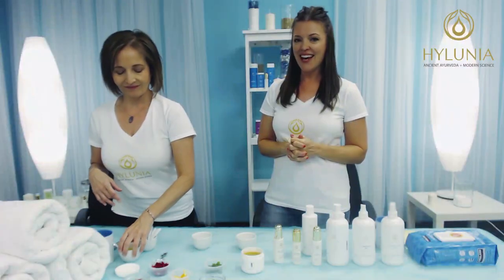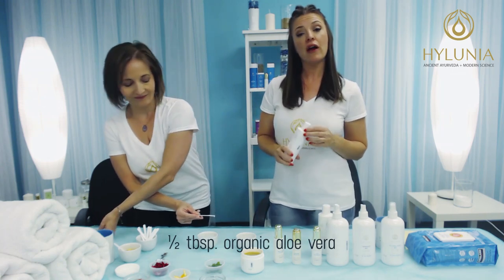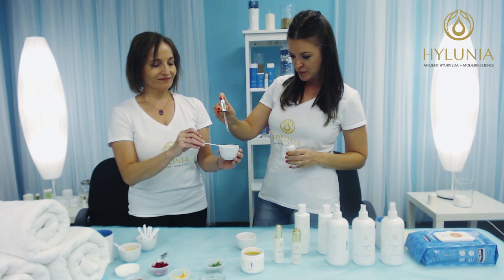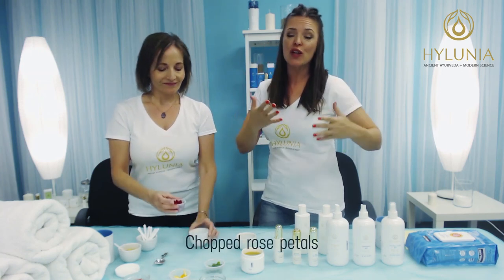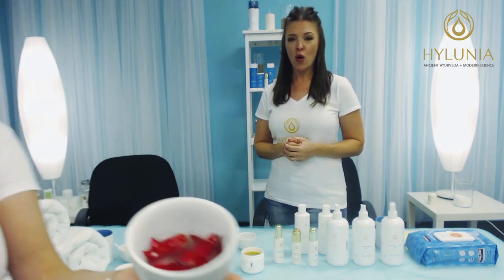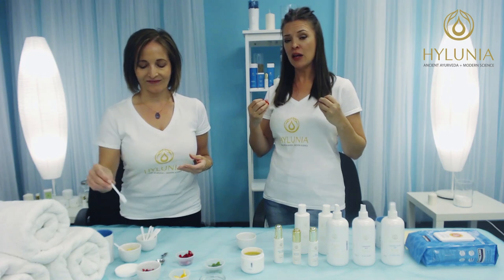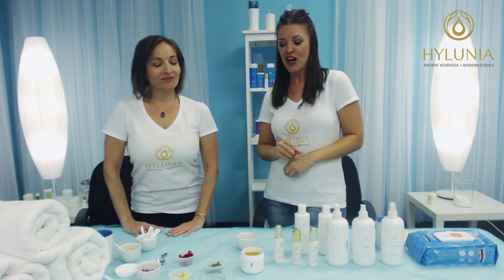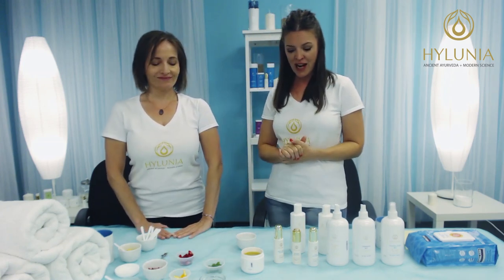Rose Jelly Mask from Hylunia Skin Care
In 1988, Hylunia Skin Care was launched to give the freedom of choice to people of all skin types and ages who want to prevent free radical damage to their skin and live a healthy and balanced life. Hylunia’s core purpose is to benefit humanity. Below is the story of how this company that runs on altruistic principles was born.

The year was 1987. A beautiful baby girl was born to a rocket scientist who came from a family of Ayurvedic doctors. Her doting parents found that their baby girl’s skin was reacting badly to the standard baby skin care products in the market. Dr. Lingam and his wife searched for something gentler, safer, and non-irritating in the stores and pharmacies but to no avail. Of course, Dr. Lingam was not discouraged. Not only did he come from an illustrious line of Ayurvedic specialists, he was also part of an esteemed group of scientists, physicians and research chemists. Dr. Lingam sought the help of his friend, Brian Jegasothy, MD who was a part of this inner circle (and formerly Chairman, Department of Dermatology, University of Pittsburgh, USA). A research team headed by Dr. Jegasothy was soon formed to fulfill the quest for a skin care product that was non-irritating, non-inflammatory and gentle on a baby girl’s infant skin. This research team had a combined experience of over 200 years and consisted of accomplished dermatologists, scientists and physicians.

Dr. Lingam, Dr. Jegasothy and their team had a vision to develop an irritant free skin care line that would tap into Mother Nature’s own healing power to keep the skin safe, soft and radiant. This team, guided by Dr. Jegasothy’s scientific research knew something that most skin care lines did not seem to know or care about. Dr. Jegasothy had discovered the relationship between continuous inflammation, disease and aging.

The key discovery of this research team’s intense work over 6 years:

“Continuous inflammation is a key precursor to disease, and the root cause of premature aging and may even be linked to cancer!”

The team also discovered that most skin care products in the market contained ingredients that caused inflammation of the skin and endocrine disruption. Also, because the ingredients were animal derived in most cases, they required the use of harmful preservatives such as parabens to increase their shelf-life. Further, to enhance the psychological and sensory appeal of the products various kinds of chemical dyes and synthetic fragrances were used in most skin care products. So, in essence there was no connection between the actual needs of the human skin and the factors that attracted most consumers to certain skin care products. In other words, most of the benefit was psychological while causing severe physiological damage which could later show up in the form of deadly diseases. This discovery greatly alarmed Dr. Lingam and his team of scientists. The team was then inspired to form Hylunia Skin Care in 1988 to enable people of all ages and skin types to protect, preserve and pamper their skin with powerful antioxidants, vitamins and plant peptides.

From that day to this day, Hylunia continues to be committed to its core purpose, core values and philosophy. We have done so for 26 years and will continue our commitment into the future.

Core Purpose:
Benefit Humanity

Mission Statement:
To benefit humanity by providing holistic, safe, effective and easy to use skin care products and protocols.

Core Values:
1) Prevention of toxic, inflammatory, potentially carcinogenic ingredients and endocrine disruptors in Hylunia skin care products
2) Effectiveness of Hylunia products and protocols
3) Spread good karma – the ensure long-term safety of our customers
4) Truth and honesty based on science
5) Balanced, sensible, realistic and simple approach to skin care
6) Fight human trafficking, slavery, and child labor and to support Fair trade
7) Give customers the right to the freedom of choice
8 ) Science-based holistic innovation